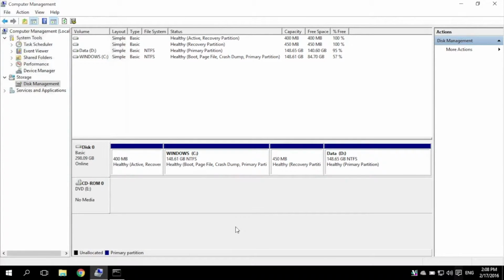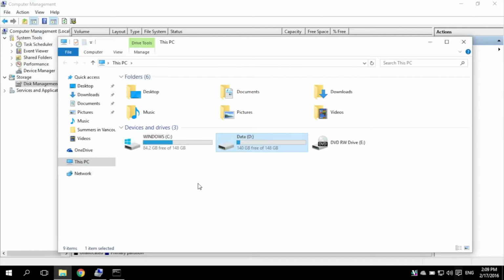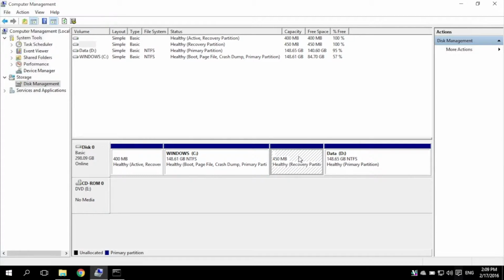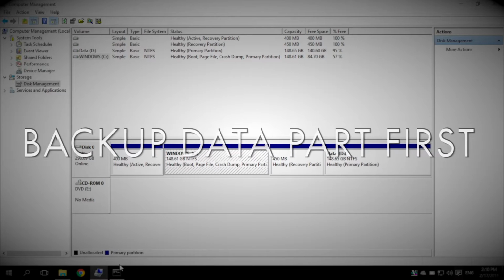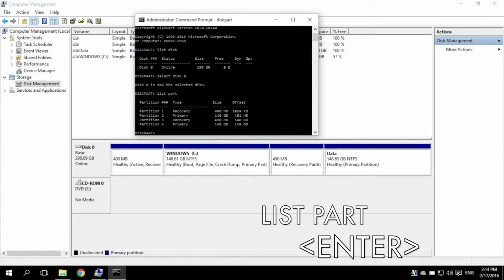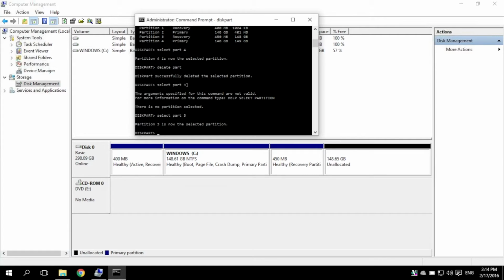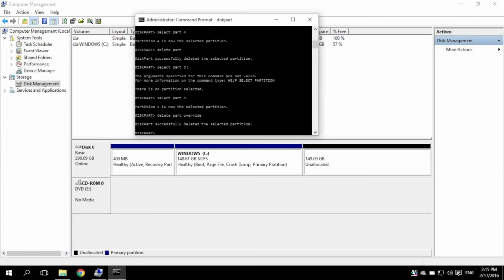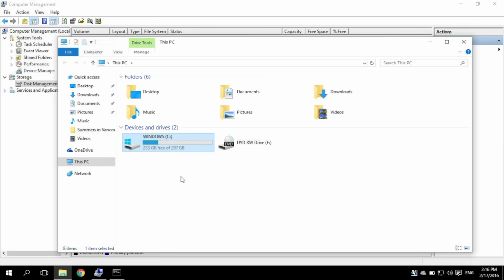LFC#69 - Merging & Deleting System Partitions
IMPORTANT: Since I was in a hurry recording and editing this, I'll clarify now, this method will DESTROY the data partition and recovery partition, but NOT the Windows (system) partition.
Sorry for a late simple video, but work is just super hectic right now, and there hasn't been many "good" repair jobs worth filming.
I've wanted to make this video for a while though - as I routinely merge System and Data partitions on laptops to optimise free space, and occasionally I hit this issue where the recovery partition is smack in the middle.
More stuff coming soon, I've got some build jobs coming up, and a couple of interesting looking repairs in the to-do pile - at last!